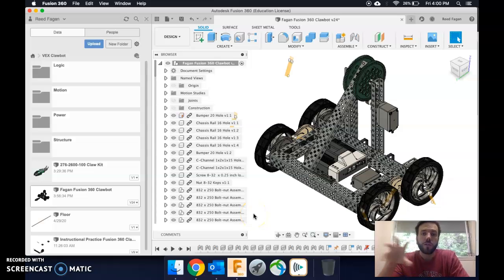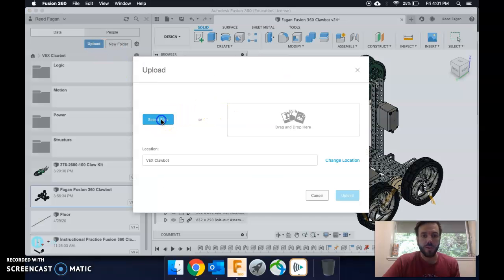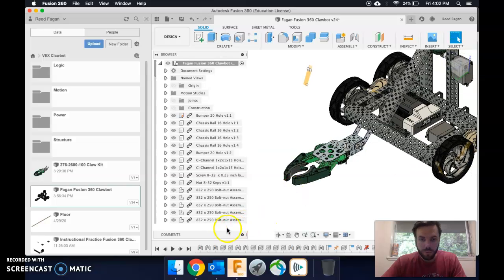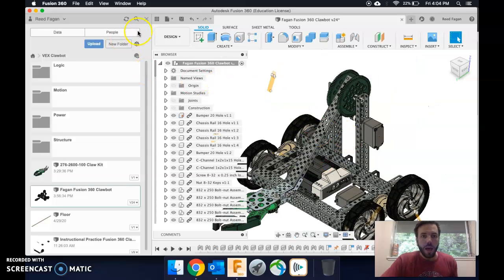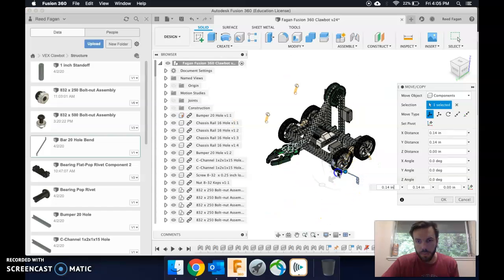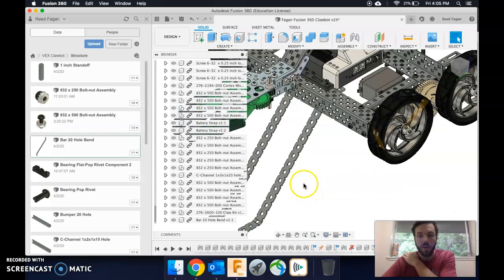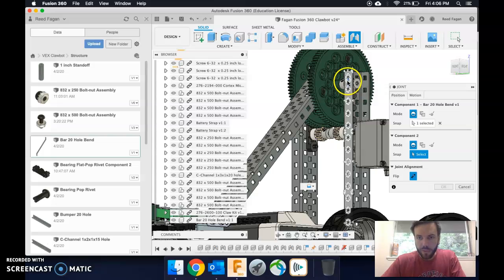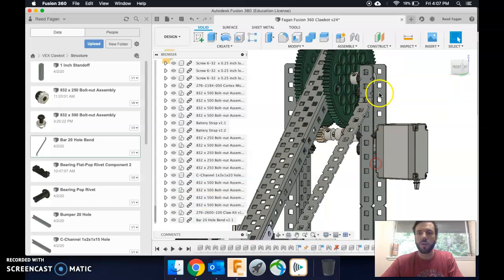Assembling Clawbot Fusion 360 Video 14 - 19-20